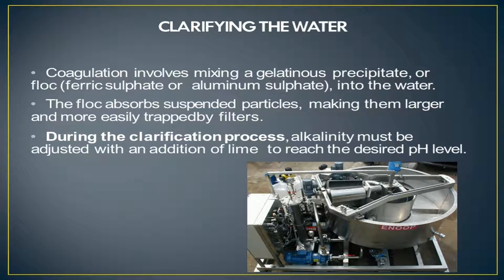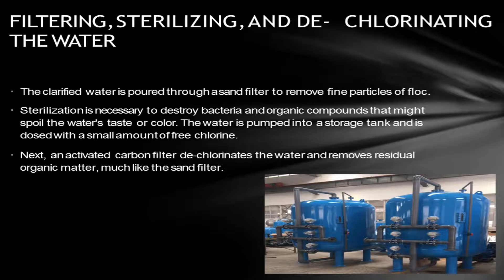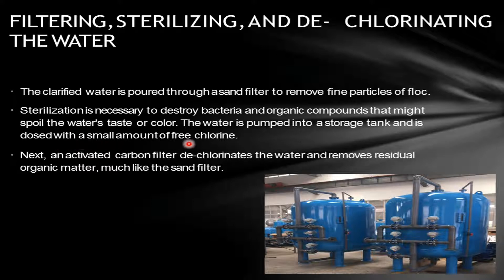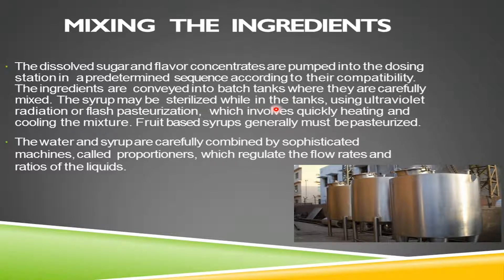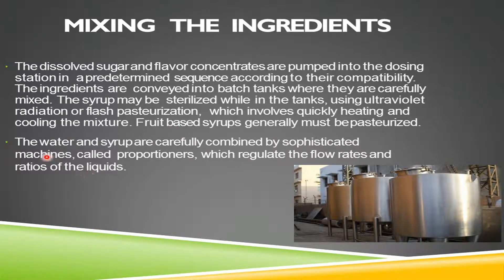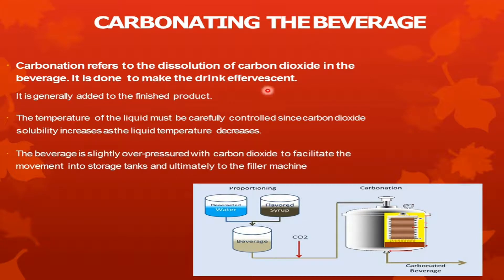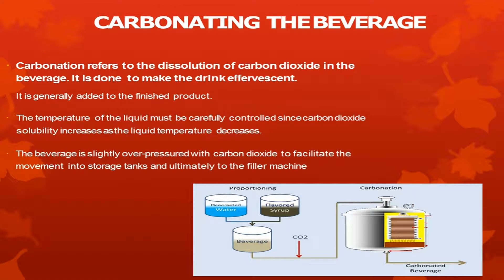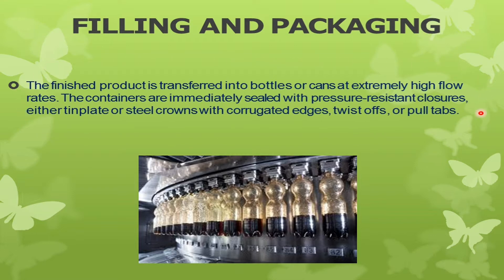SOFT DRINKS MANUFACTURING PROCESS by JATIN NAGI EDU PILLAR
SOFT DRINKS MANUFACTURING PROCESS  is discussed briefly in this video by EDU PILLAR

A soft drink is a drink that usually contains carbonated water, a sweetener, and a natural or artificial flavoring. The sweetener may be a sugar, high-fructose corn syrup, fruit juice, a sugar substitute, or some combination of these.